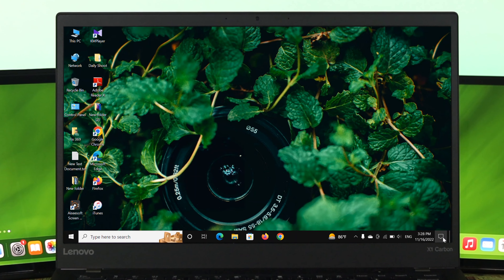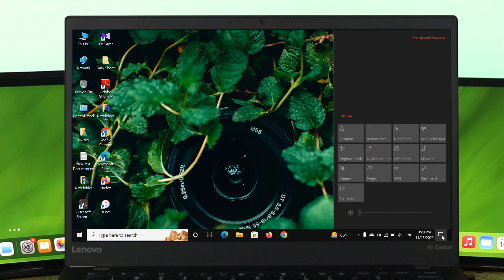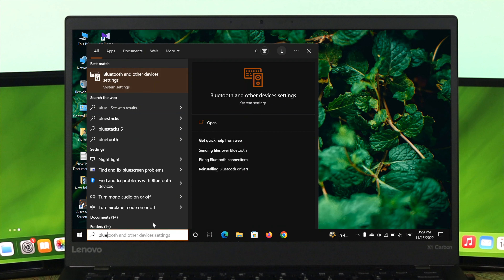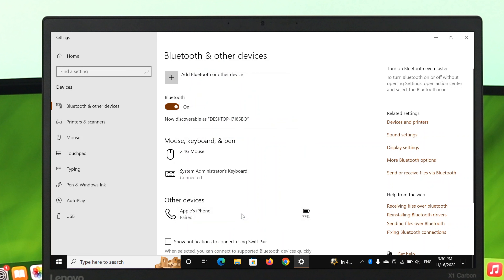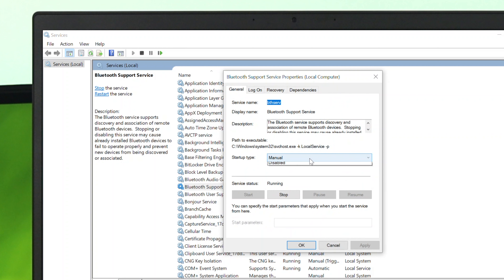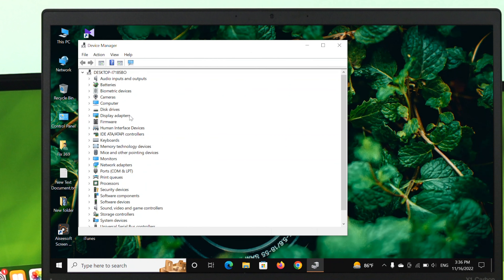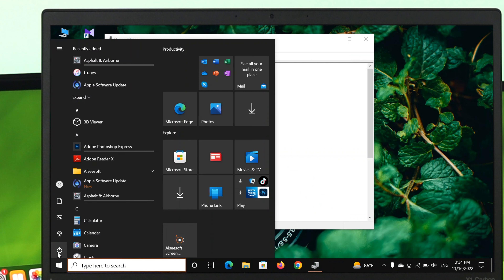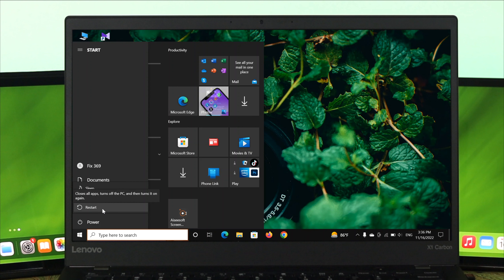Windows 10: Bluetooth ON/ OFF Switch Icon Missing- Fix369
Bluetooth switch icon is missing from Notication Center on your Windows 10 Laptop or Desktop Computer, so you can’t turn Bluetooth ON/OFF? The Best 5 Solutions solve Bluetooth icon not showing on Windows 10 PC. (Lenovo, Dell, HP, Accer, Asus, etc.).

0:00 What this video is about
0:36 Solution 1: Add Bluetooth on Action Center
1:21 Solution 2: Turn On Bluetooth from task bar
2:24 Solution 3: Run Bluetooth Support System
3:04 Solution 4: Download and update Bluetooth Driver
4:09 Solution 5: Uninstall Driver Device